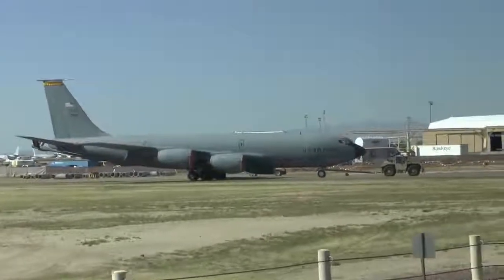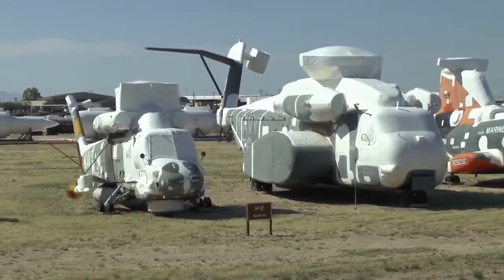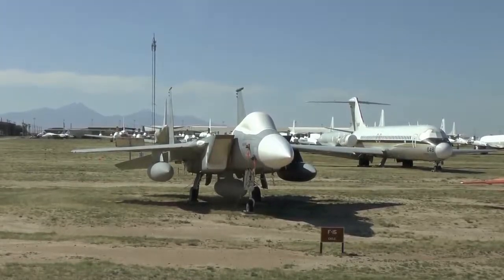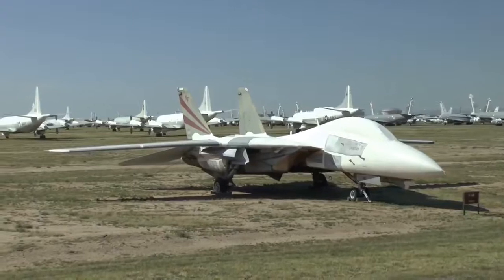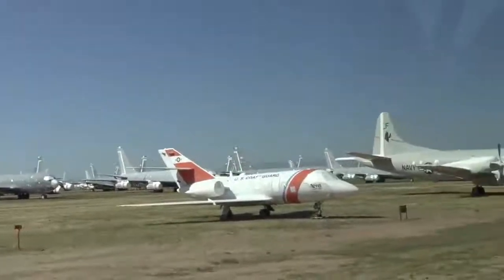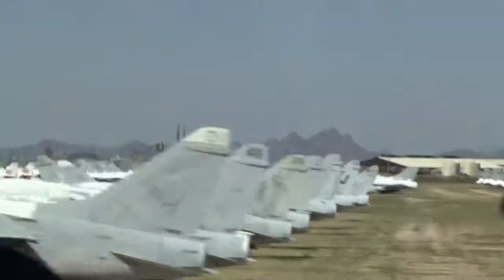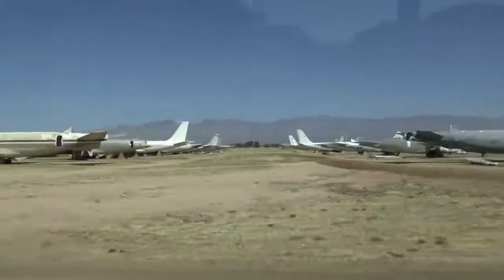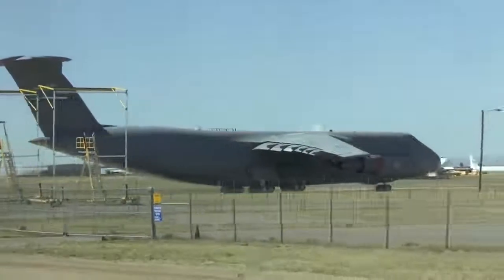309th AMARG Bus Tour - The Military Aircraft Boneyard In Tucson, AZ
This is a video shot from the official bus tour through the AMARG facility at Tucson, AZ.